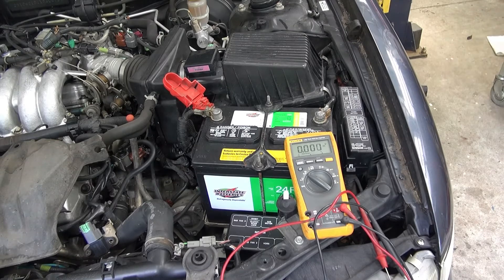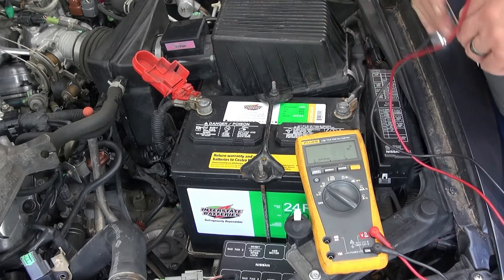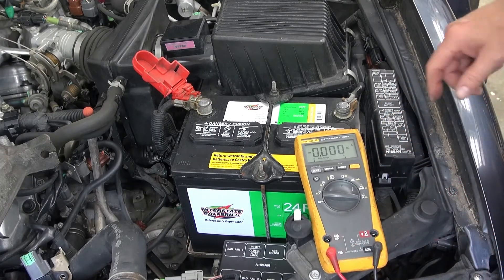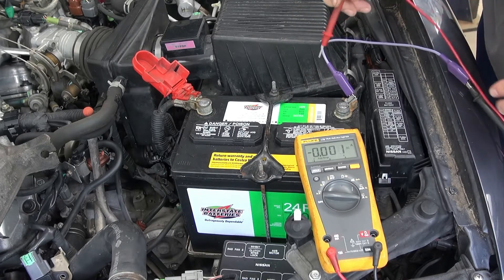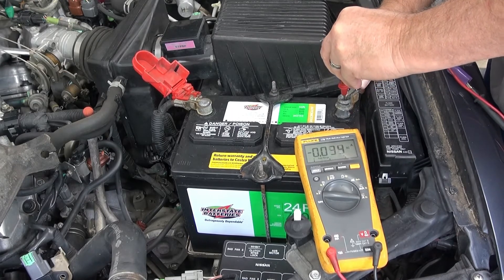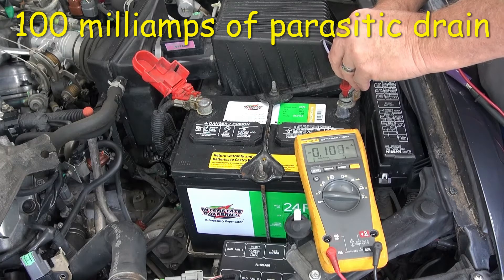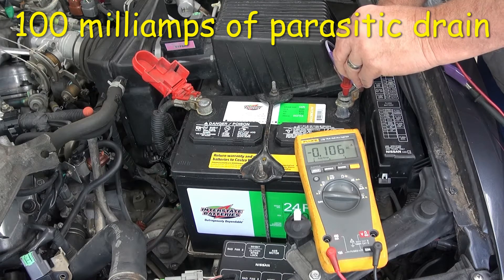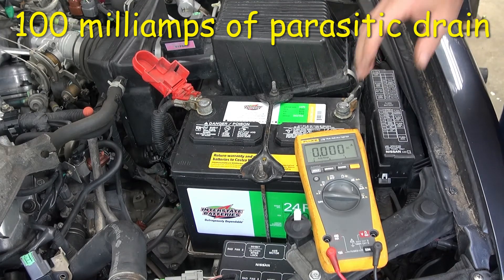Nissan Maxima Gen 4 battery drain measured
Measuring the parasitic battery drain on the 1999 Maxima to get a baseline reading as I suspect the battery is losing charge at a higher rate than normal. The normal amount of drain would be less than 50 milliamps and this car is presenting 100 milliamps of drain.  I suspect that the radio is at fault since I do no see any additional electronics